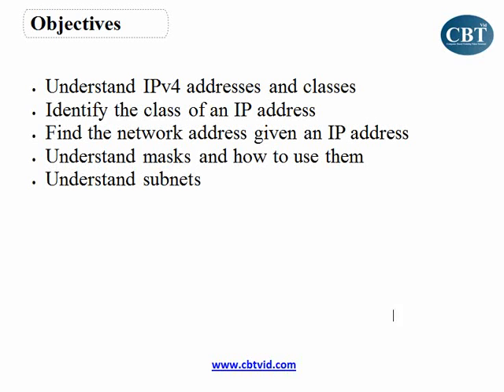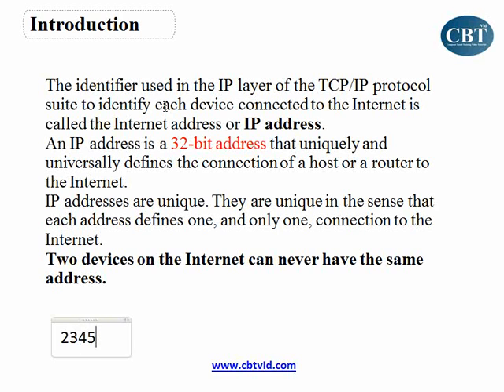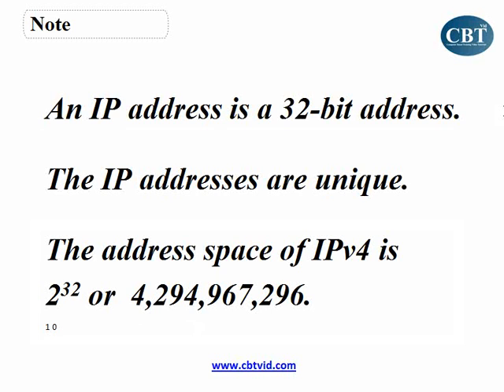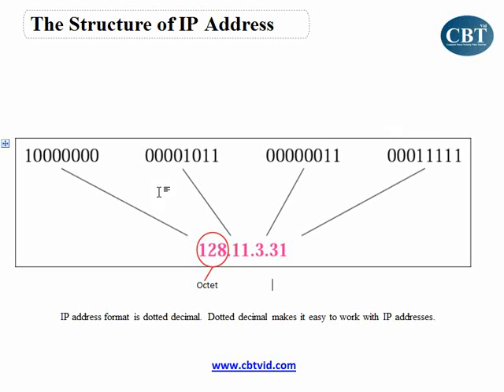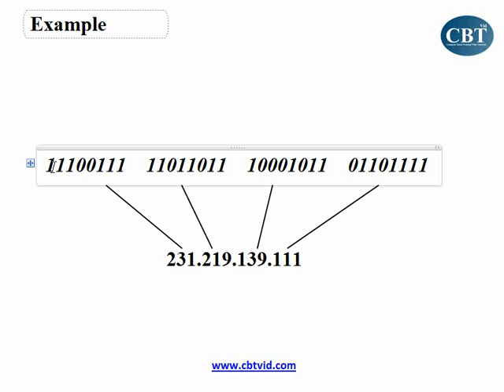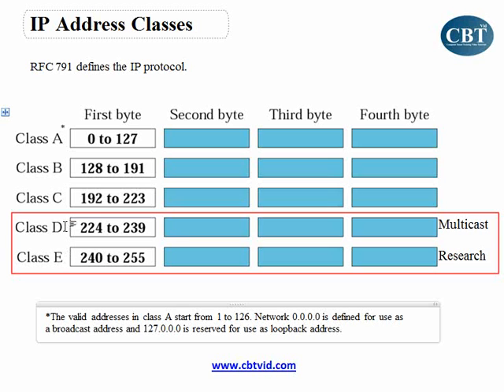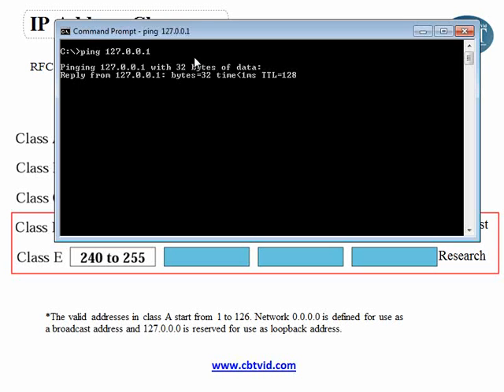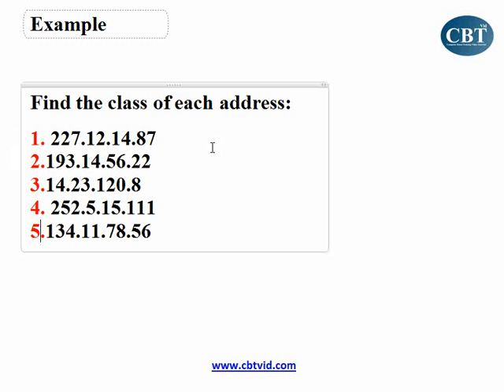IP Addressing and Subnetting Part1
In this video you will learn what is an IP address and what are the different classes of IP addresses and how to find the class of an IP address